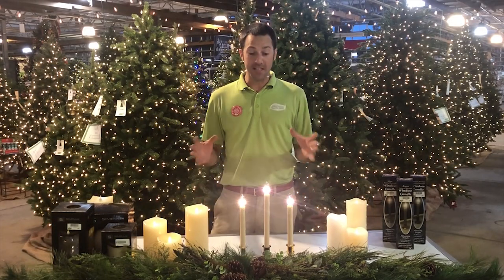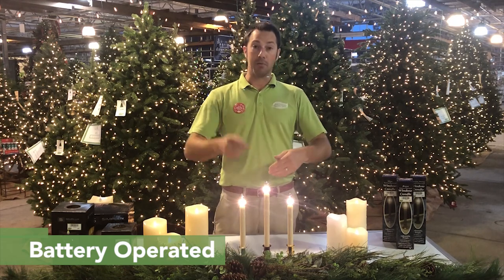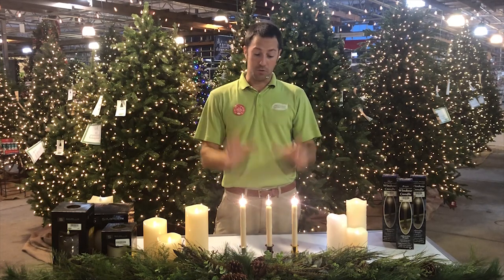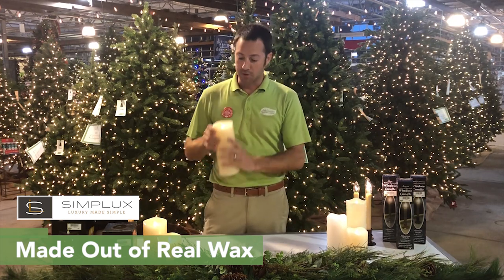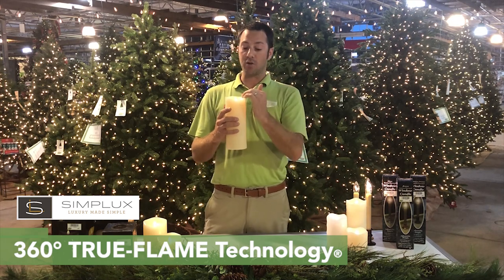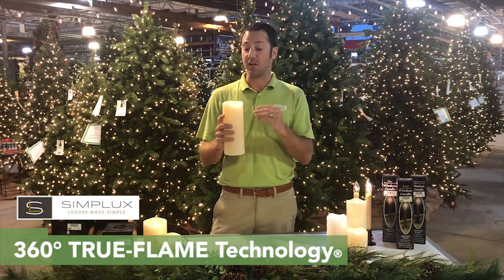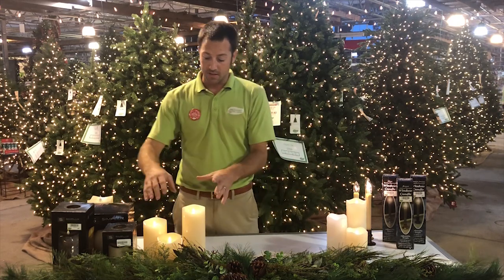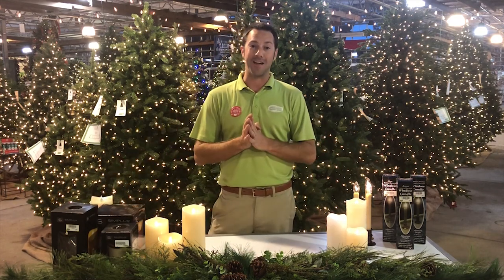The Most Realistic LED Candles in the World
Garden Guru, Mike Westphal shares some information on some of the most realistic, flameless, LED candles available. Learn about different functions, sizes, and options from companies like Simplux, leaders in the industry.